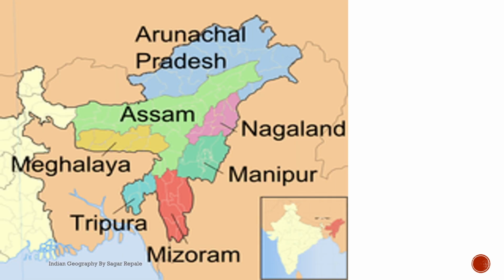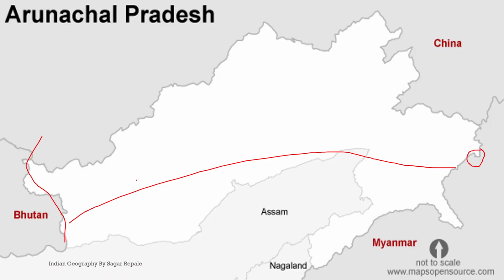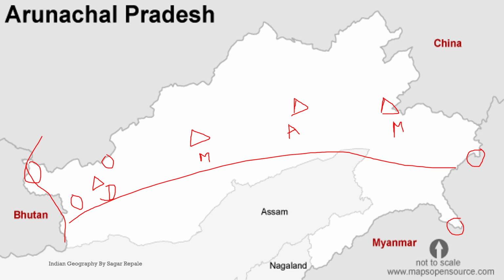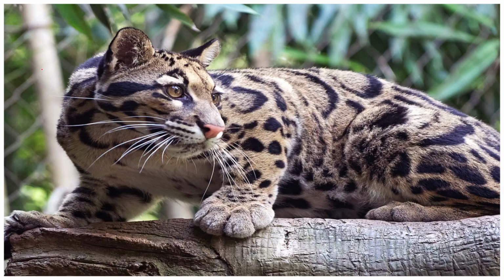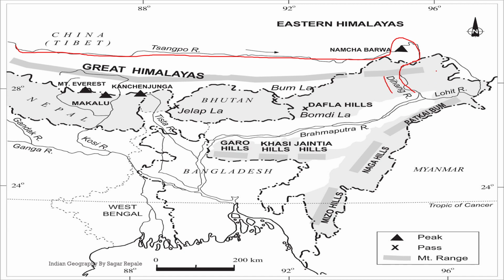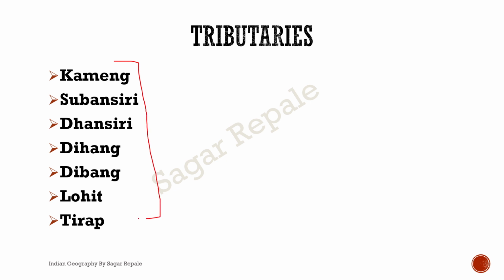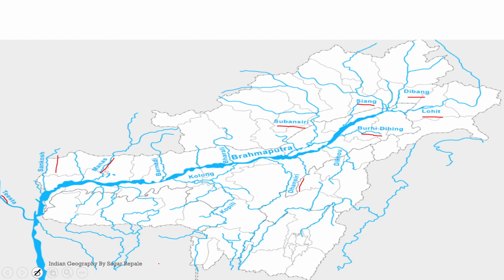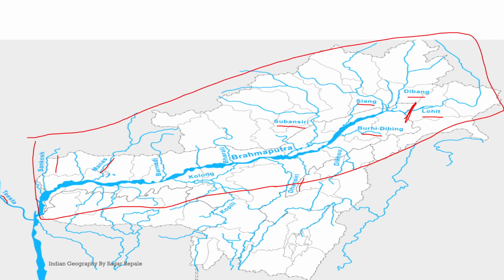Indian Geography | L6: Arunachal Himalaya | UPSC / MPSC | Sagar Repale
Hello friends,

This is the sixth lecture of my new lecture series - "Bharat Darshan" - Indian Geography for UPSC / MPSC prelims.

The sixth lecture is about the Arunachal Himalayas and Brahmaputra river under the division of Eastern Himalayas.

About Bharat darshan:

1. It is a comprehensive course for geography specially designed for upcoming UPSC/MPSC prelims.

2. All the lectures will be uploaded on YouTube thrice a week- Tuesday, Thursday, and Saturday

3. This course is absolutely free.